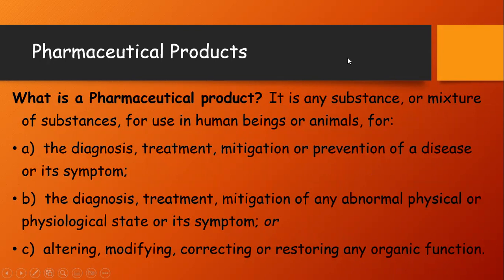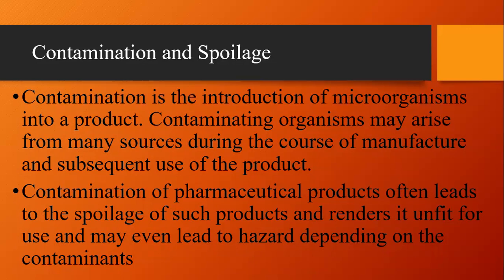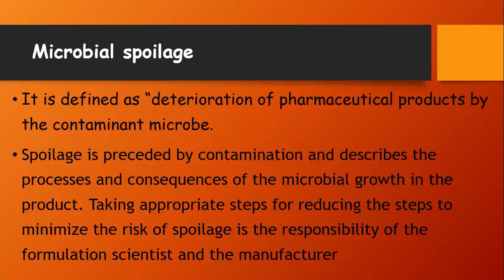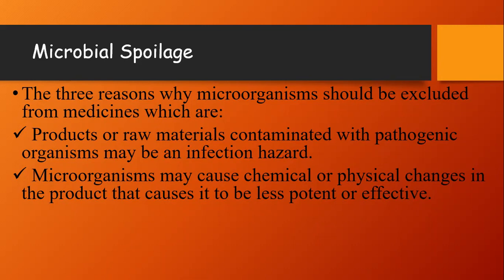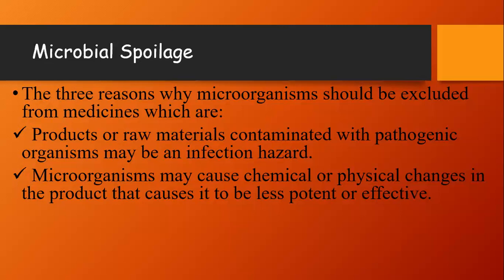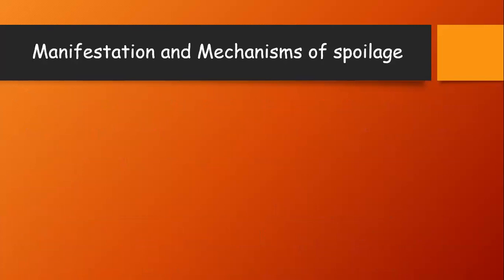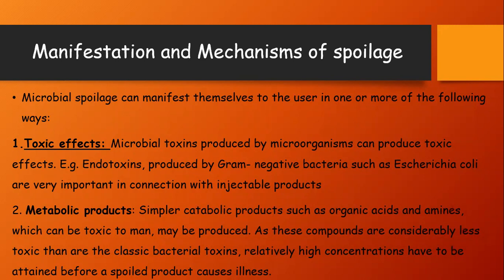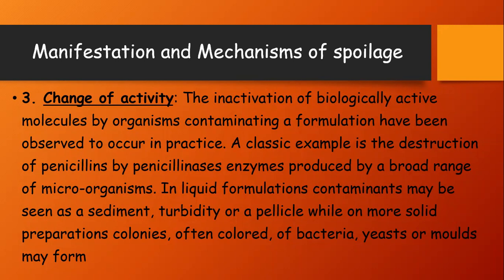Microbial Spoilage of Pharmaceutical Products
This video is the first part of the lessons on spoilage of pharmaceutical Products.
The remaining lecture will be uploaded in the coming days